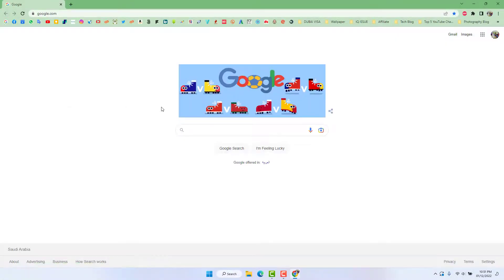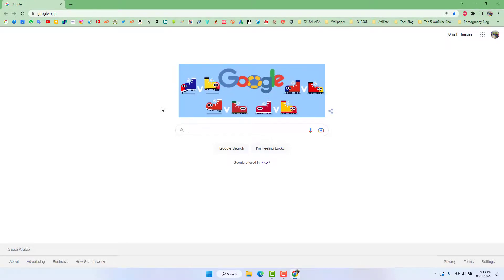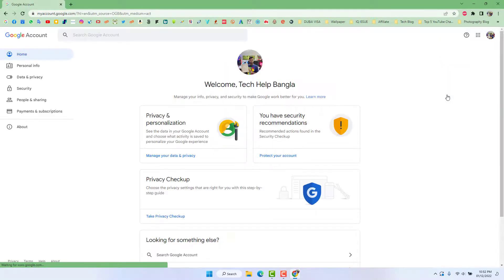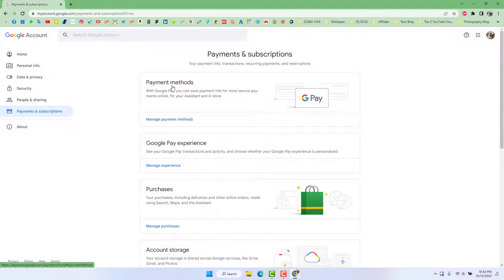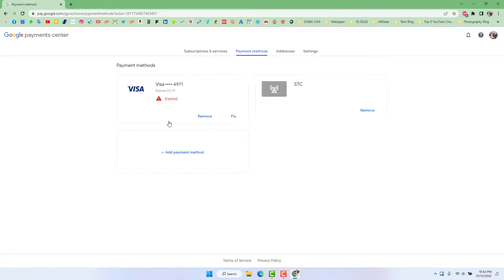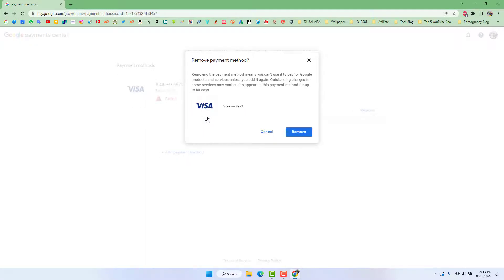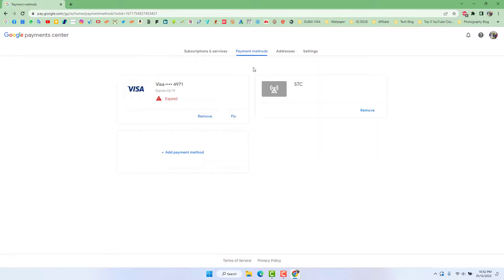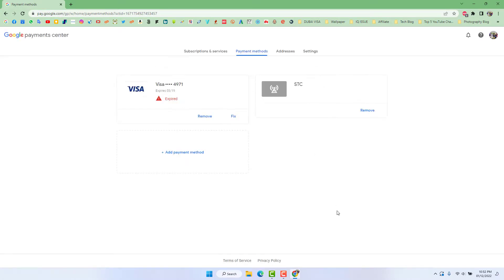How To Remove Payment Methods From Google Account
In this video tutorial, I will show you how to remove a payment method from your Google Account. This is quick and easy and works for any payment method you may have added. You must be able to login into the Google Account for this to work.